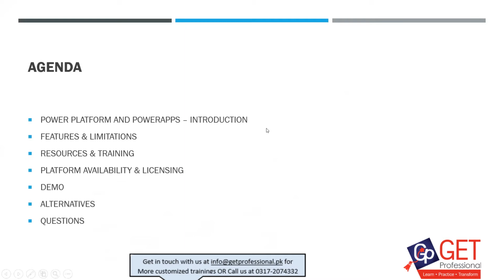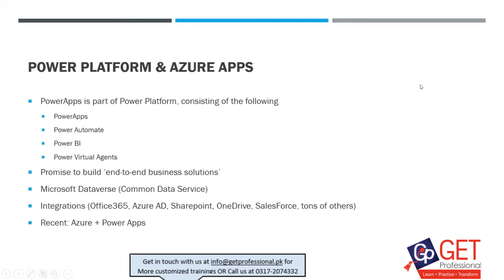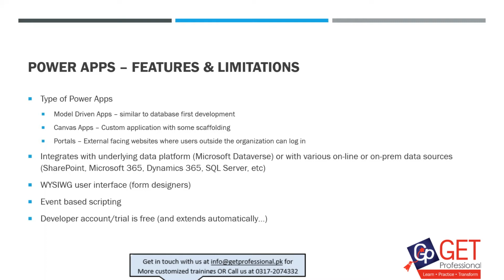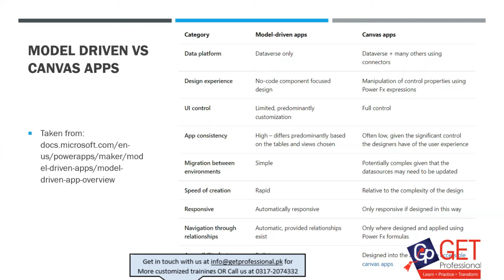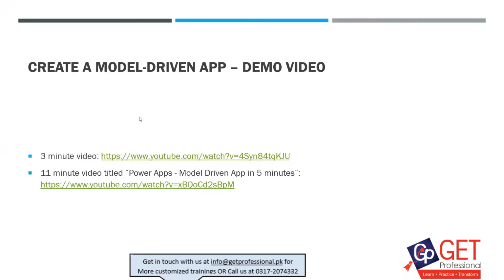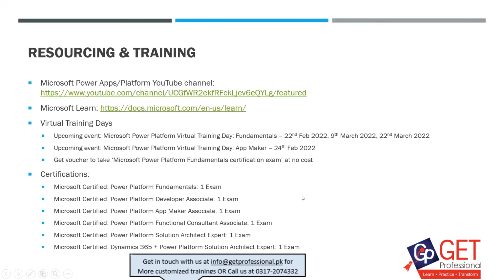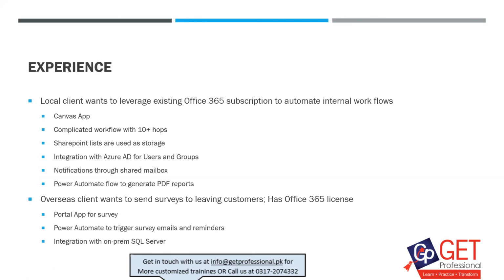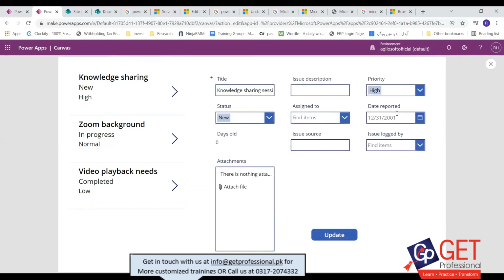Introduction to PowerApps | By Rahim Hasnani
PowerApps are basically a cloud based development program offered by Microsoft. It is a part of some office365 plans. Power Apps is a suite of services, apps, as well as connectors which provides a rapid development environment to build custom apps for your professional needs. To get a clearer idea on Power Apps and its functions, please watch the video.
Introduction to Power Apps in Urdu
Introduction to Power Apps in English
Introduction to Power Apps in Hindi

We Are pleased to announce that GetProfessional is offering training sessions for our cooperate clients. The customized trainings are planned and conducted by our professional and experienced trainees which helps them learn new, polish and improve their skills, as per new technologies.
Getprofessional has already conducted many sessions in various sectors and planning to provide trainings for ICT Sector, Banking Sector and Tour & Traveling Sector including cement, fertilizer, edible oil, sugar, steel, tobacco, chemicals, machinery, and food processing, to name a few.